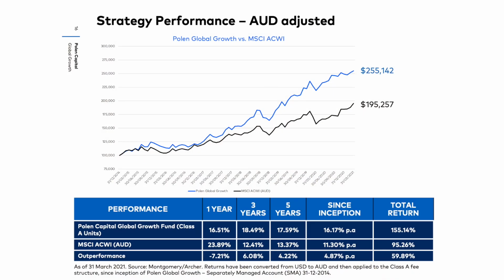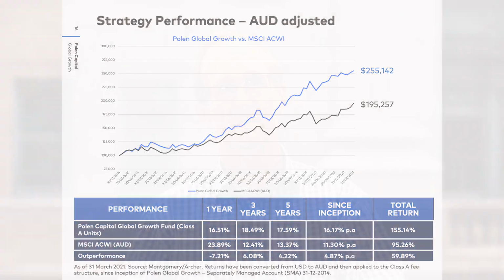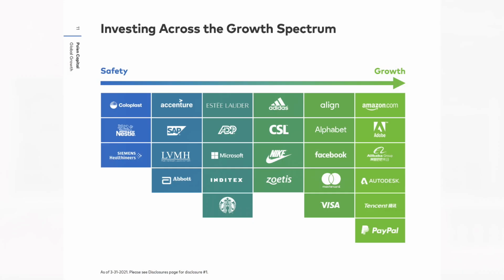Polen Capital investing across the growth spectrum: 21 April 2021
In this week’s video insight David discusses the how in the six and one quarter years to 31 March 2021 the Polen Global Growth strategy has delivered annual average returns in Australian dollars exceeding 16 per cent, approximately five per cent better than the MSCI All Country World Index in Australian Dollars. David also shares how Polen Capital invests across the growth spectrum sharing some key portfolio holdings.